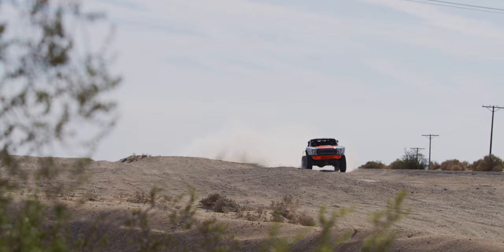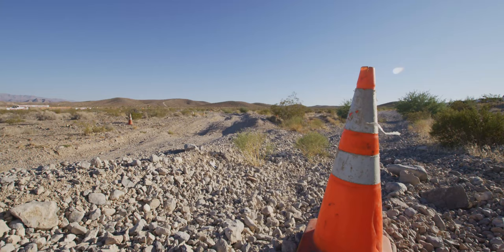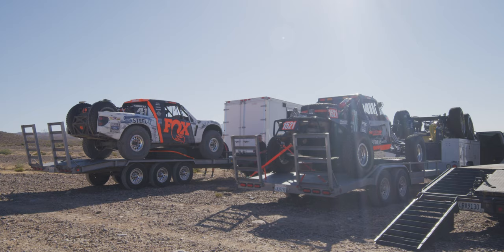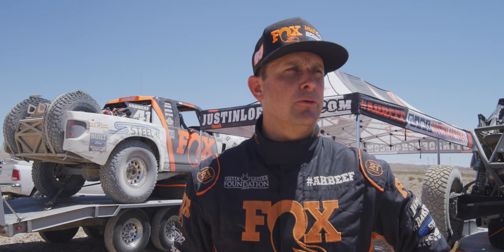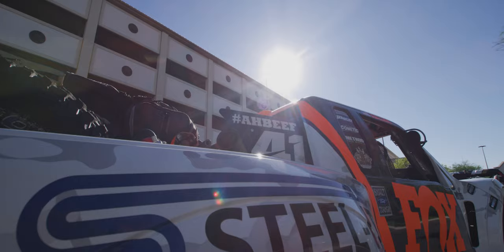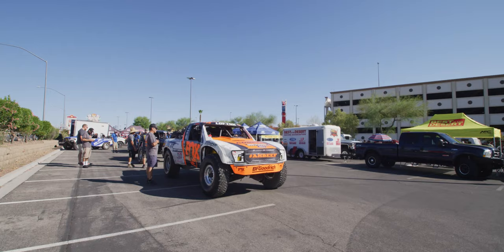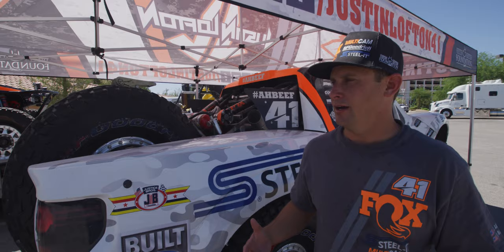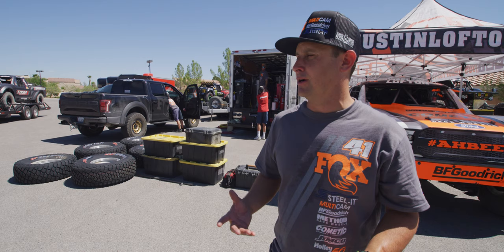AHBEEF Life | 2019 Countdown to Vegas to Reno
We are back after a summer off of racing to take on the longest Off-Road race in the United States, the Best in the Desert Vegas to Reno! Before we can go racing its time to take the truck out one last time to get a few things worked out, go to time trials, and then head to tech to make sure the truck is all set for race day!